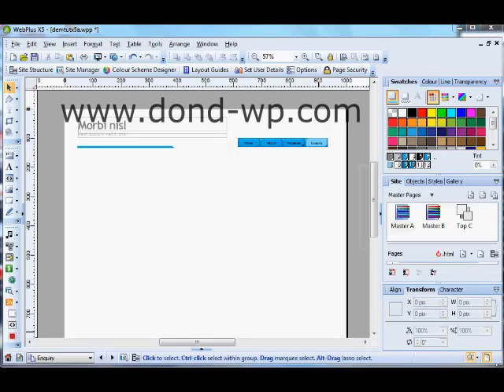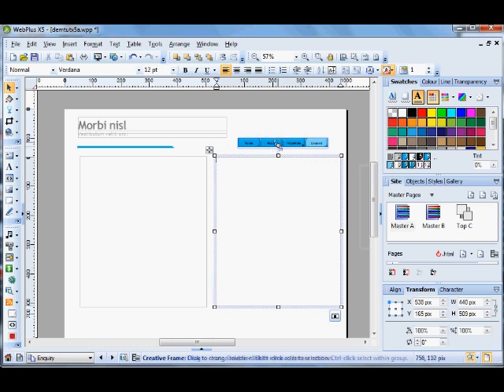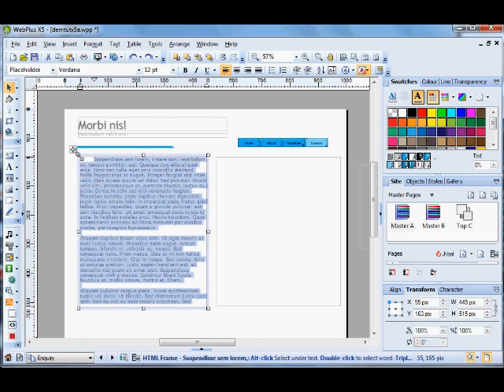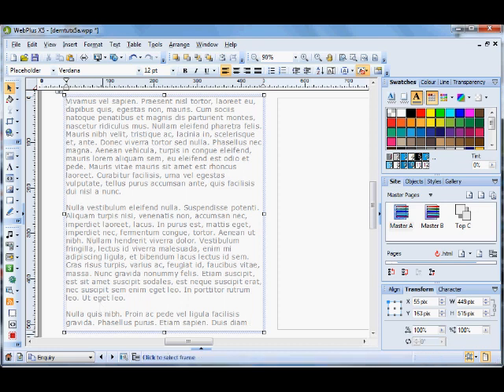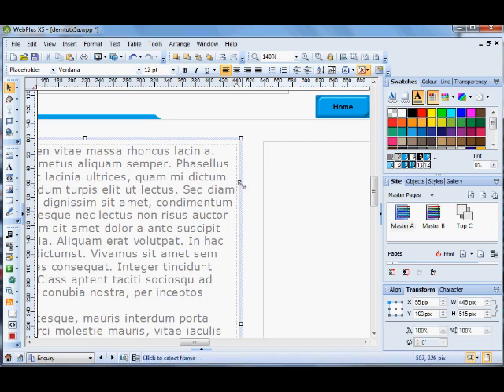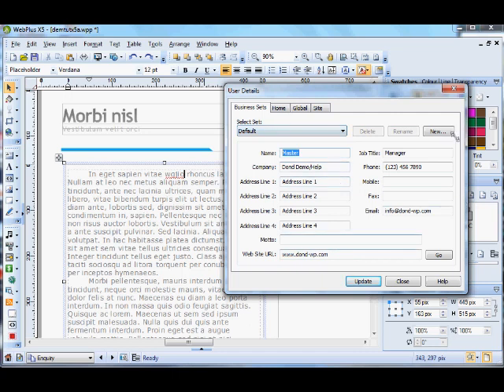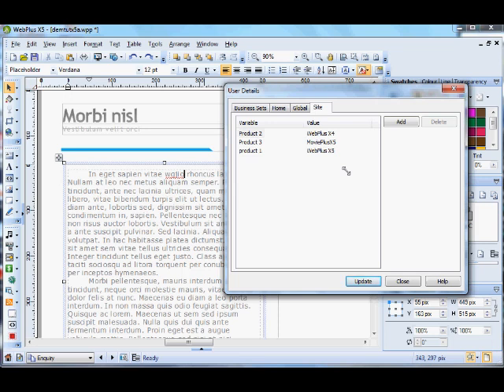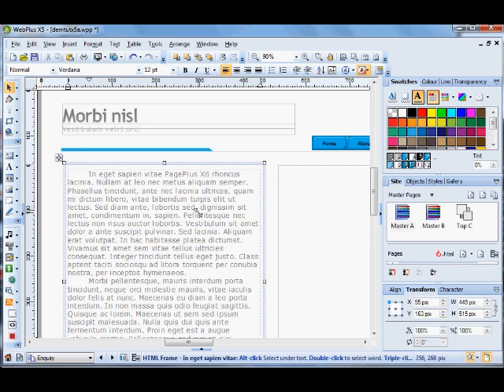Webplus X5 textbox tutorial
Check out the chages to texboxes and user details.